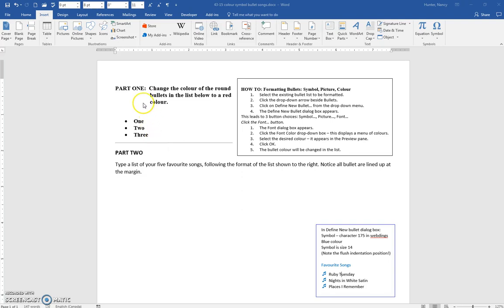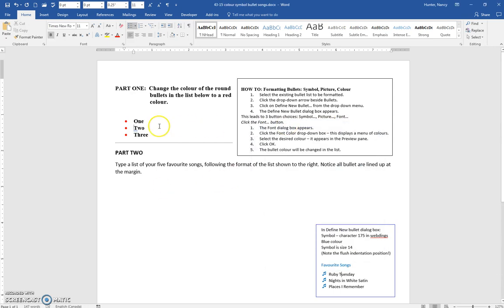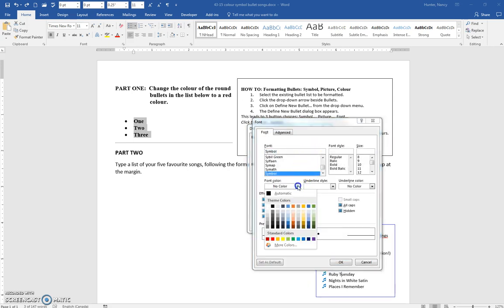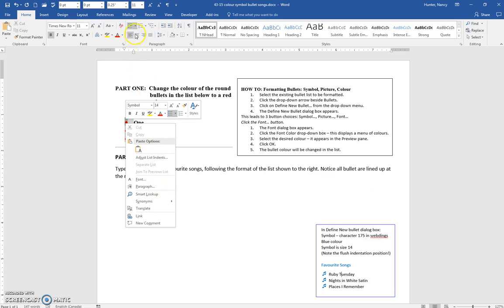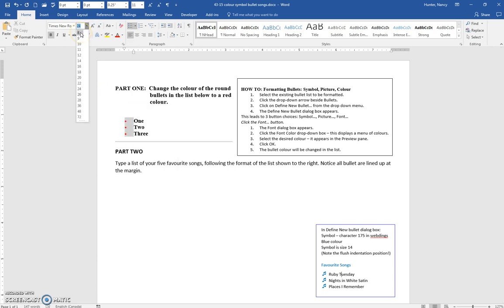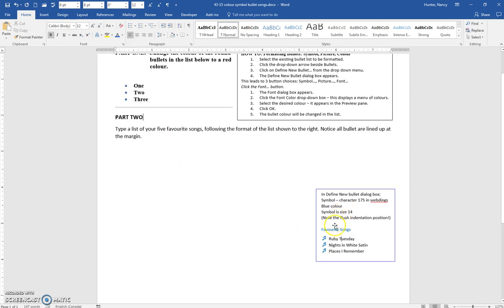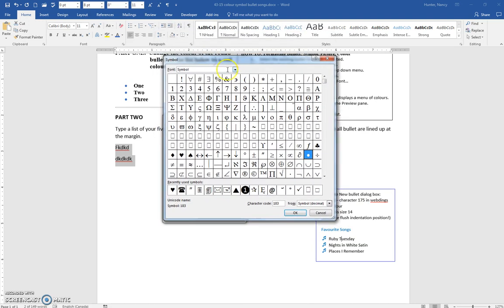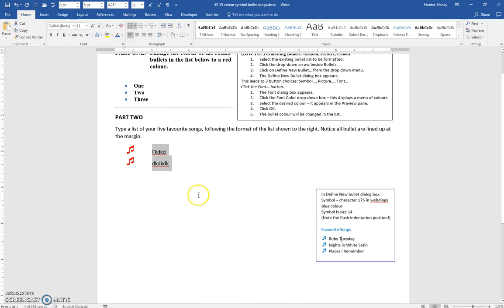43 15 colour symbol bullet songs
Change the bullet colour in a bullet list in Word 2016.